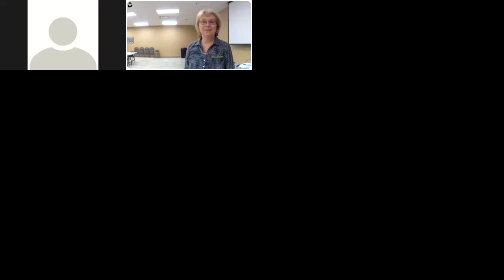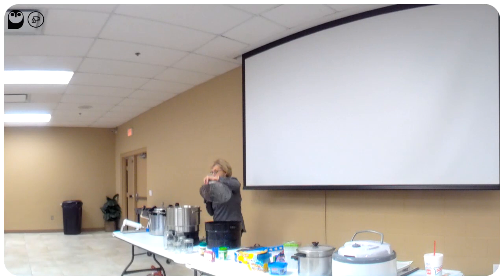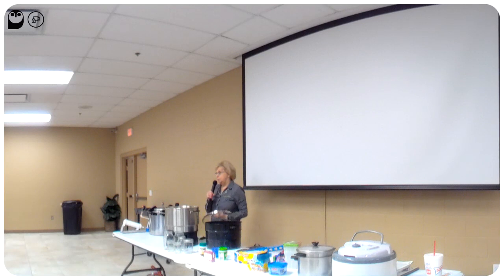Farming Fundamentals - February 21, 2022 - Preserving the Harvest